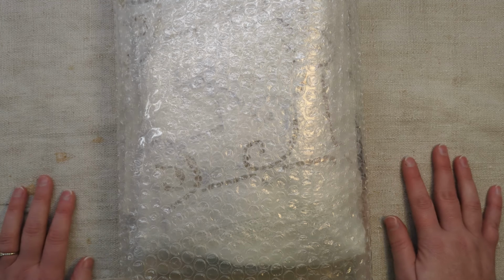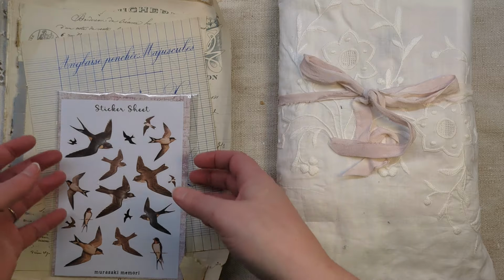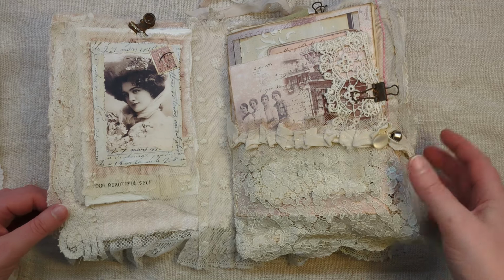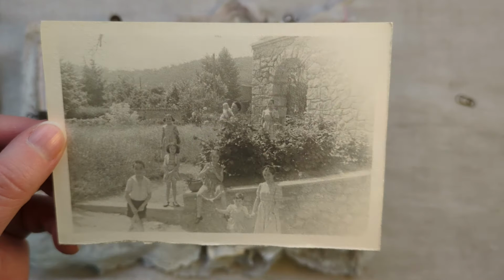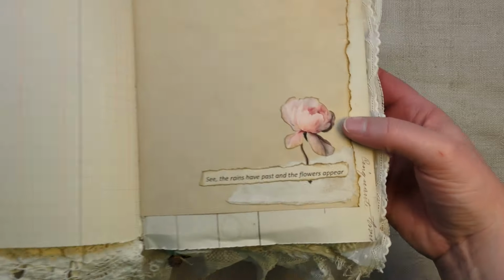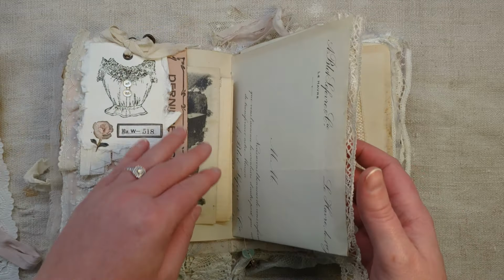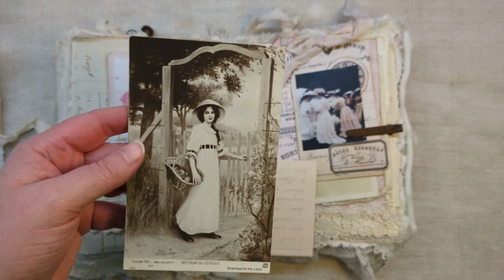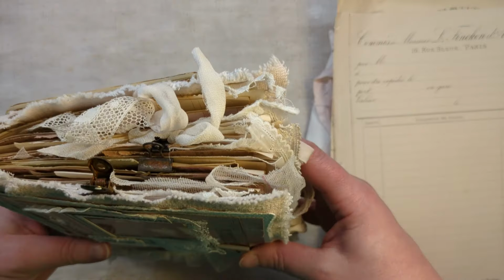Happy Mail unboxing from my friend Valerie 'The Princess Journals'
I am so excited to share this beautiful from my sweet friend Valerie of 'The Princess Journals'. Thank you from the bottom of my heart for creating this for me Valerie xoxox

Valerie's Etsy Shop

Digitals mentioned in the video:
Shabby Backgrounds

Ladies Memoirs:

Art House Whimsy Florals: